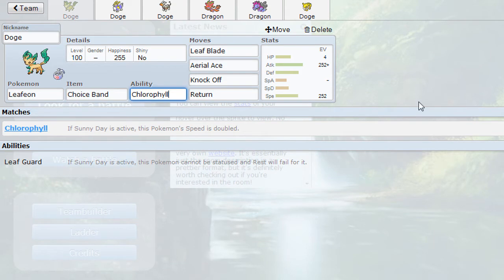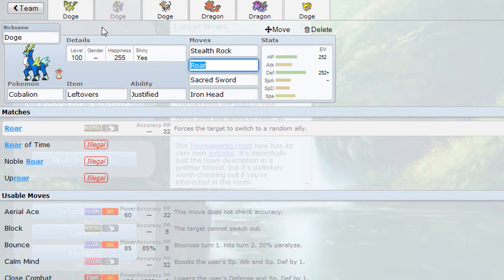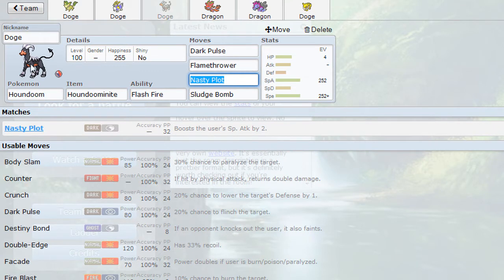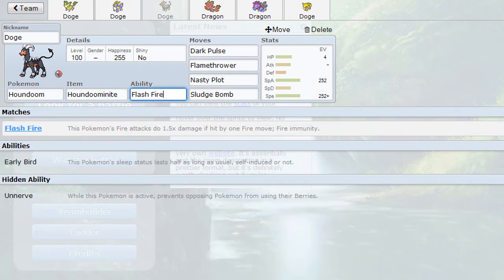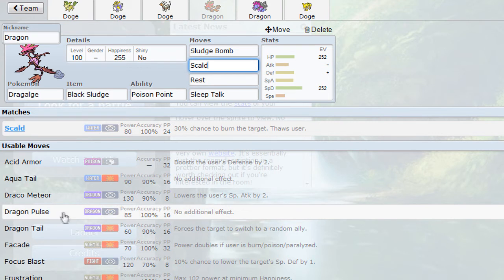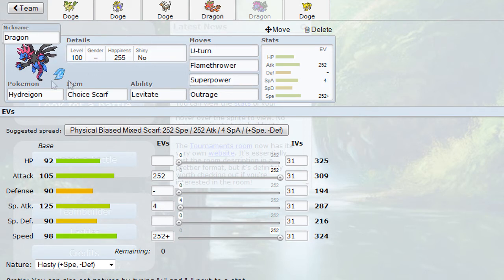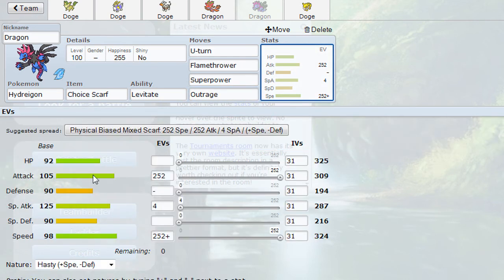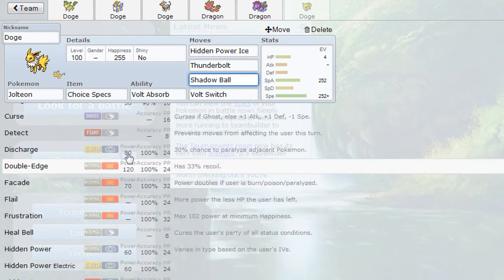Much Doge, Such Dragon - Part 0 (Pokemon Showdown UU)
I wanted to have this part with the first battle but I don't have over 15 minute uploads at the moment and this would've ran over 17 minutes. Calling it 'Part 0' since it's not a battle or anything